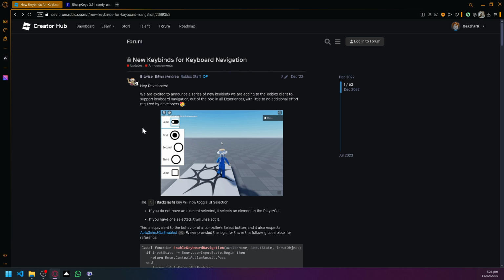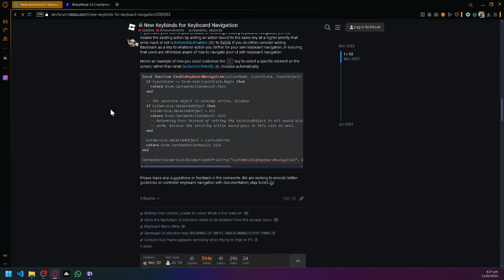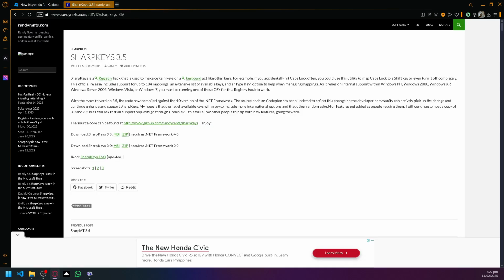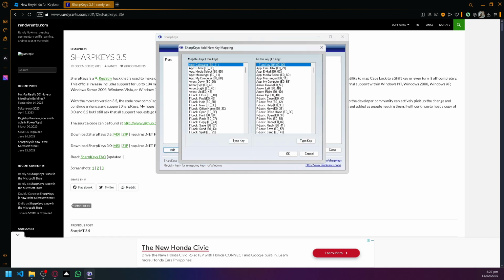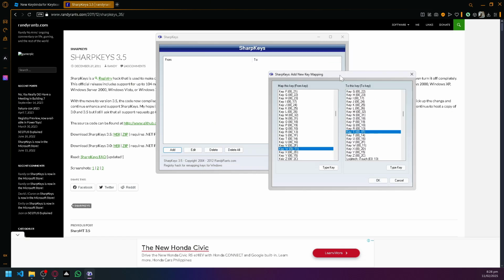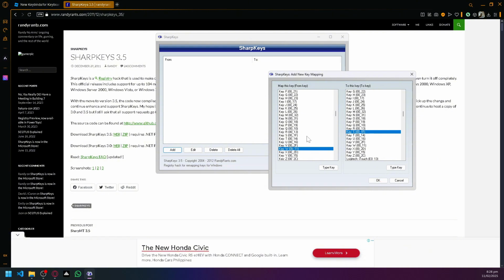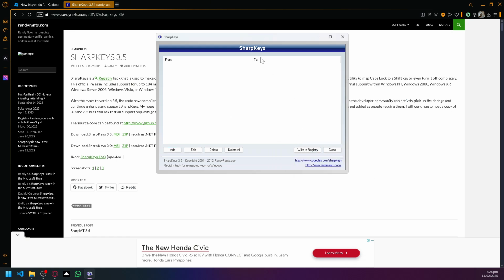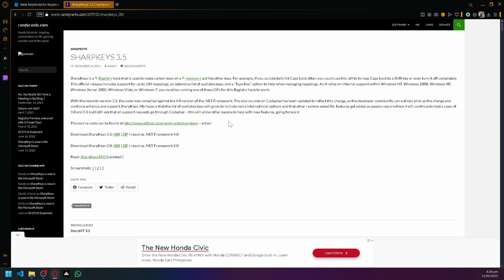How to Change Roblox Keyboard Controls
Want to customize your Roblox keyboard controls? In this video, we’ll show you how to change the key bindings and adjust the keyboard controls to suit your playstyle.

🔹 How to access and modify Roblox keyboard settings
🔹 Step-by-step instructions for customizing controls
🔹 Tips for improving your gameplay with custom key bindings

Follow these simple steps to change your Roblox keyboard controls today!